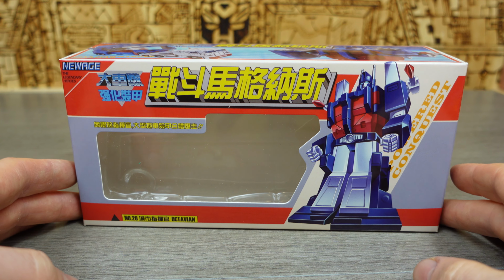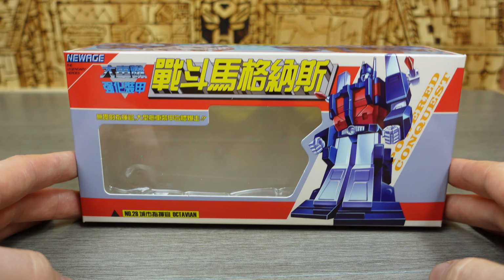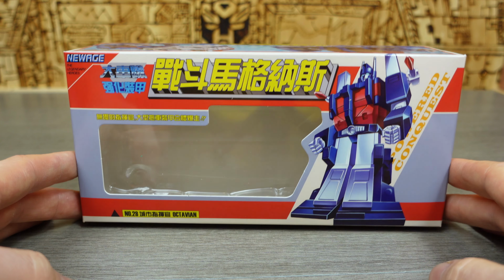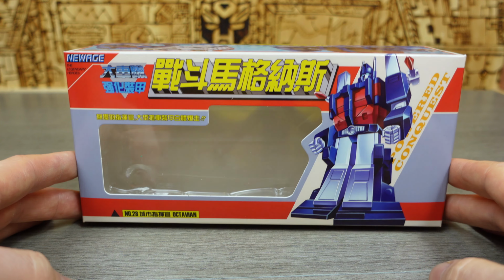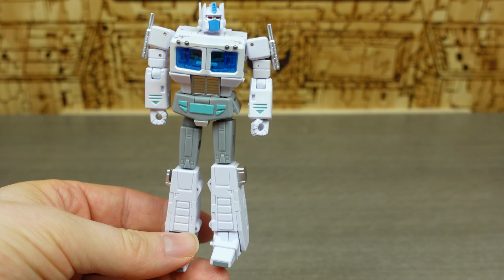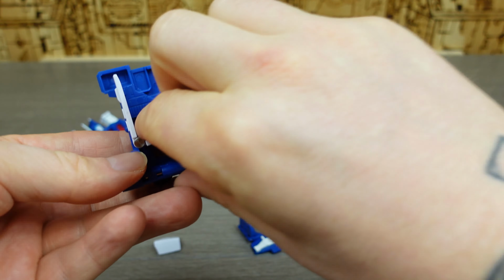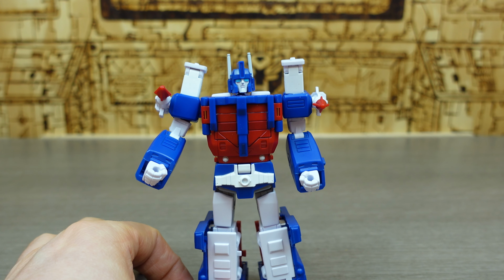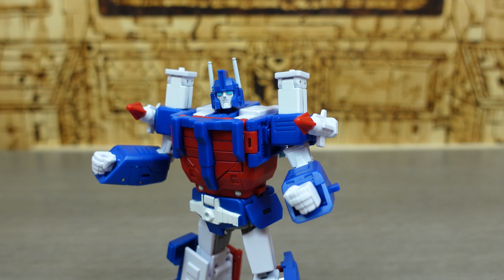(NOT) ULTRA MAGNUS - NEWAGE - OCTAVIAN - TRANSFORMERS - REVIEW